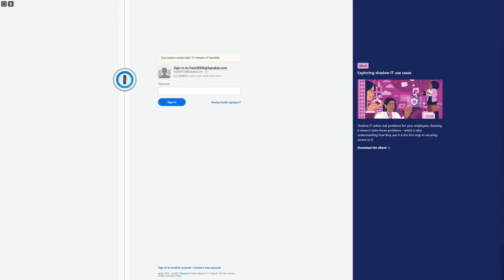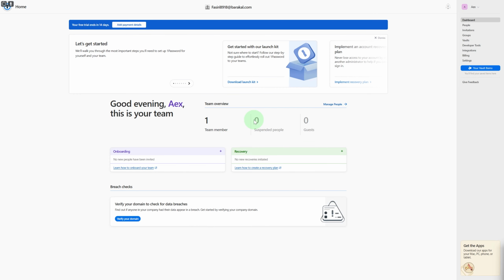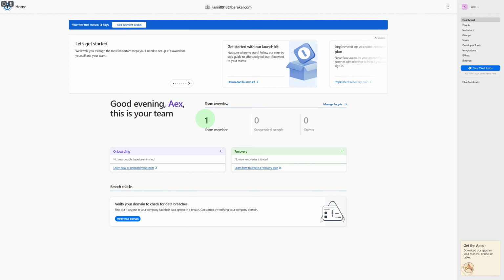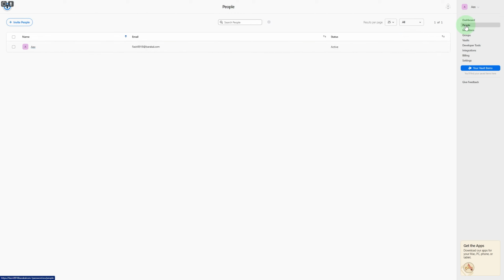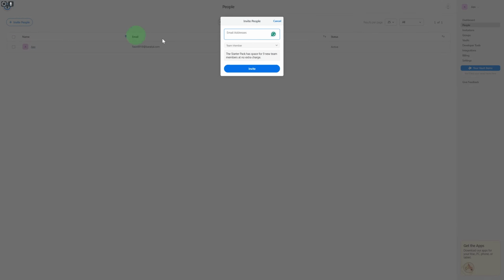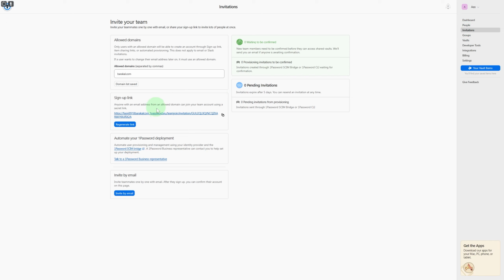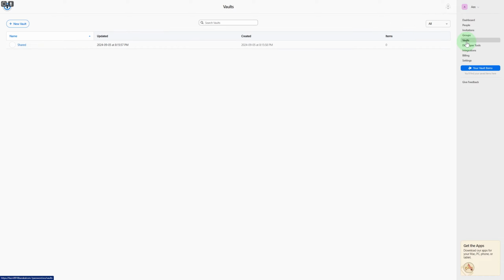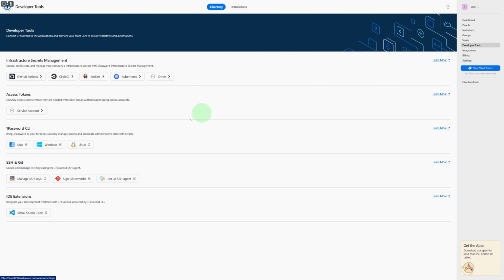1Password Review: Complete Step By Step Guide (Best Password Manager for Personal & Business)